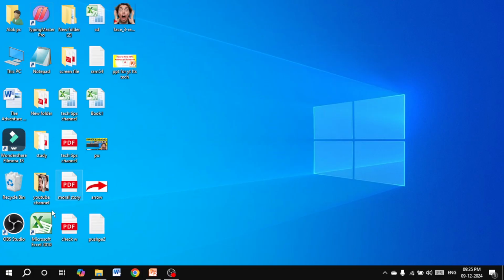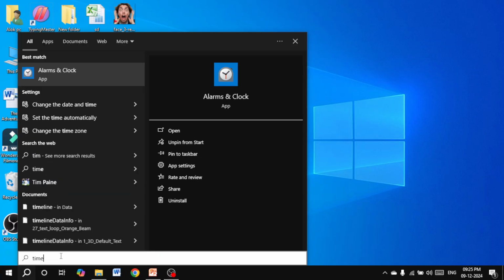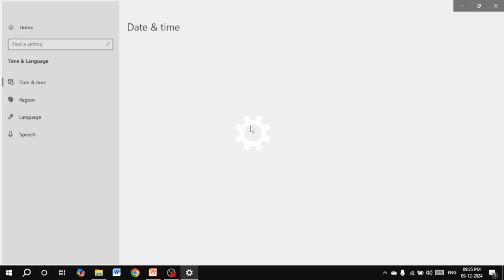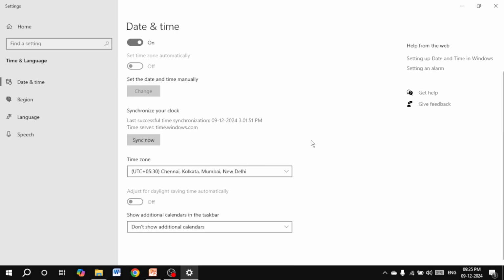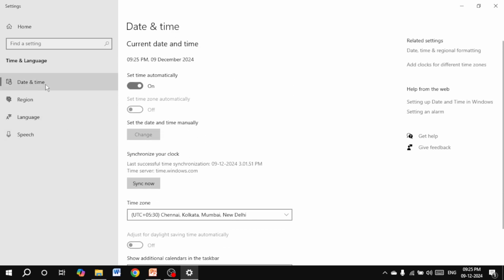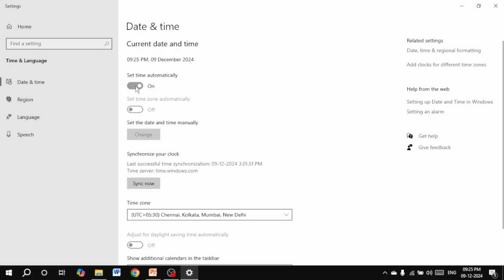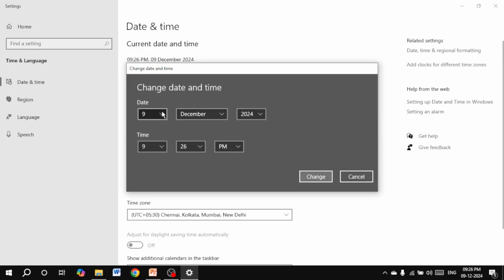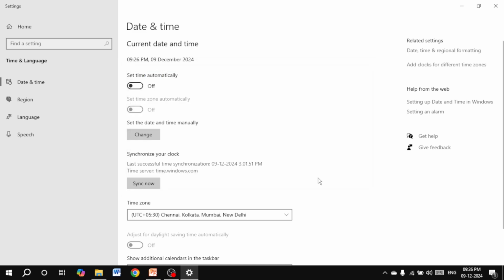How to Change Date and Time in Windows 10 (2025 Guide)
Struggling to adjust the date and time settings on your Windows 10 device? In this 2025 guide by Feel the Skill, we’ll show you exactly how to change the date and time on your computer step by step. Whether your clock is showing the wrong time or you need to switch time zones, this tutorial covers it all.

In this video, you'll learn:

How to manually change the date and time in Windows 10.
How to enable automatic time synchronization.
Steps to adjust the time zone for accurate clock settings.
Troubleshooting tips for fixing date and time errors.
How to fix time synchronization issues using command prompt.
This guide is perfect for beginners and advanced users who want a quick and easy solution to keep their system's date and time accurate. Follow along as we simplify the process and provide pro tips for managing Windows 10 settings effortlessly.

Adjust date and time settings Windows 10
Change time zone in Windows 10
Manually set time Windows 10
Windows 10 date and time fix
How to enable automatic time in Windows 10
Time synchronization issues Windows 10
Step-by-step guide to change time in Windows 10
Change clock settings in Windows 10
Date and time settings error fix Windows 10
How to set the correct time on Windows 10
Adjust time and date manually Windows 10
Fix wrong date on Windows 10
How to resolve time synchronization error Windows 10
Change computer clock settings in Windows 10